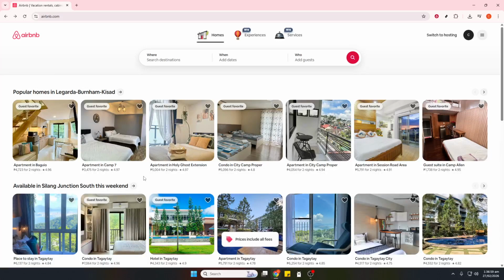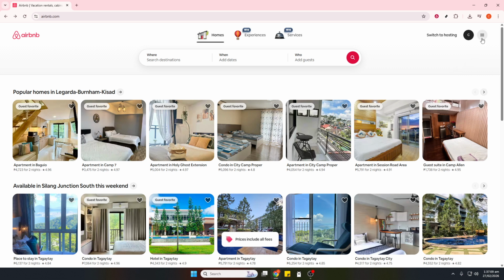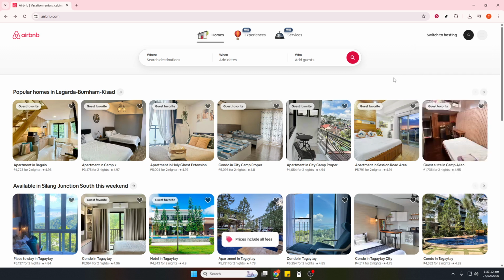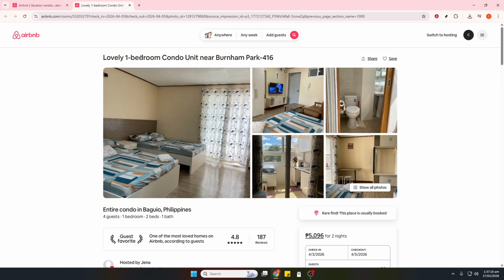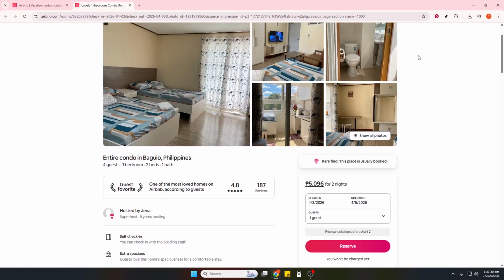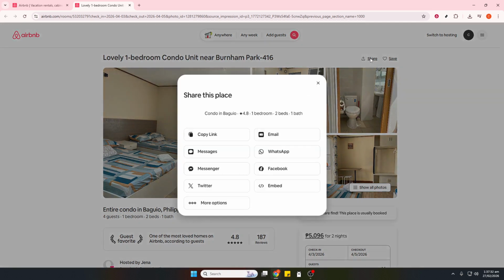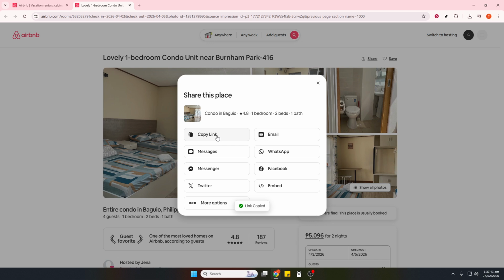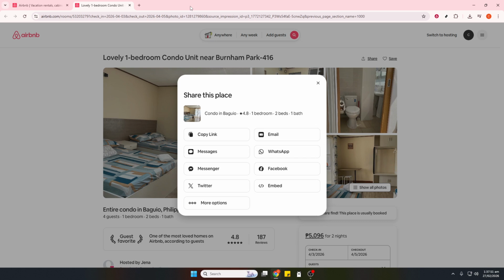How To Share Itinerary On Airbnb 2026 Step by Step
The 2026 Masterclass! 🚀 How to Share Your Airbnb Itinerary (New Group Features)

Planning a group trip shouldn't feel like a part-time job. In 2026, Airbnb has finally perfected the Shared Itinerary system. In this video, I’m showing you the exact step-by-step process to invite your friends, family, or co-workers to your reservation so they have instant access to the address, check-in instructions, and the host's direct line—without you having to play "middleman."